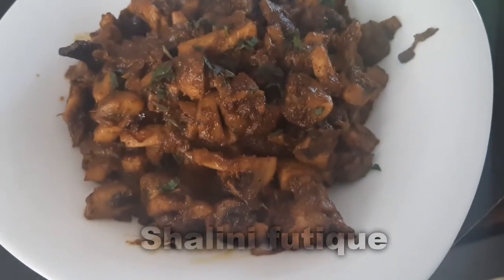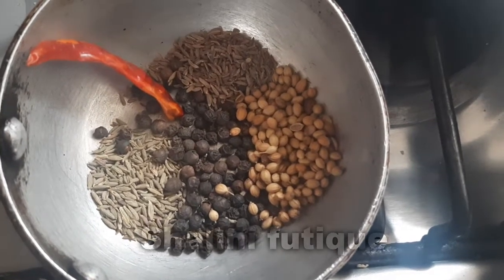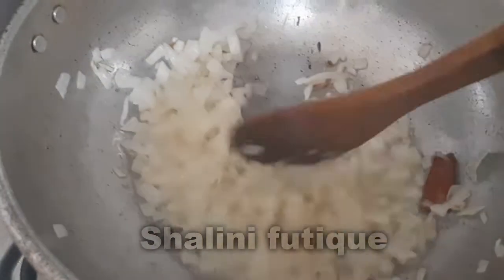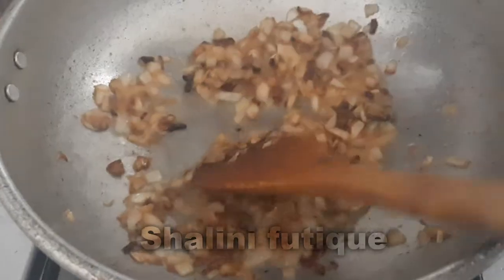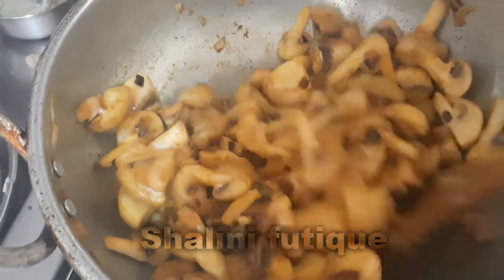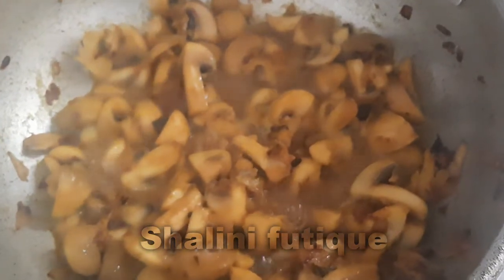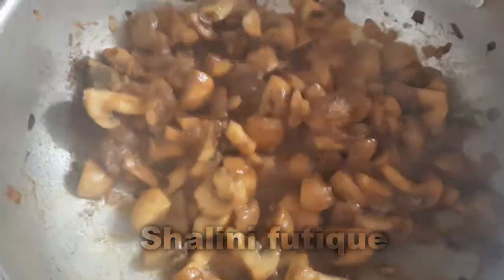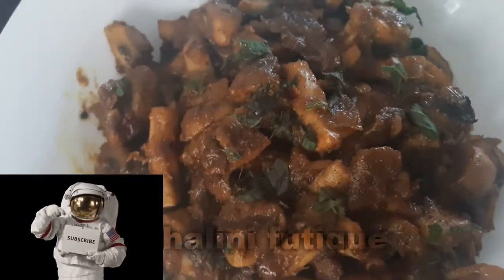Easy Mushroom Pepper Fry